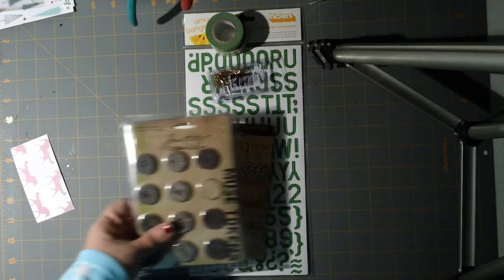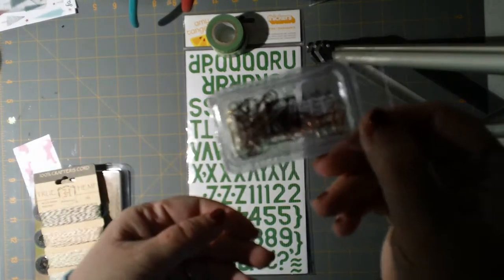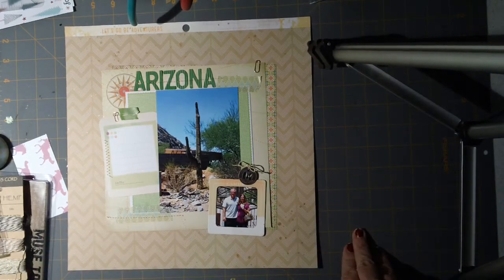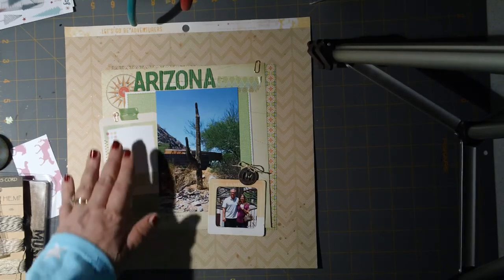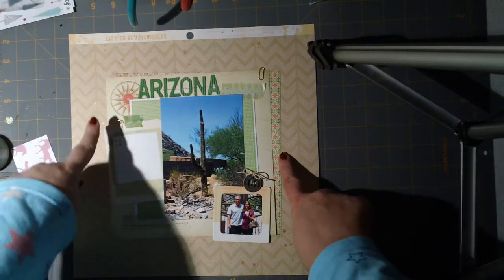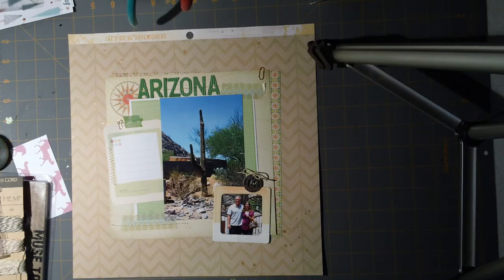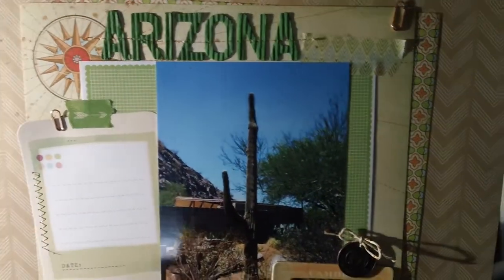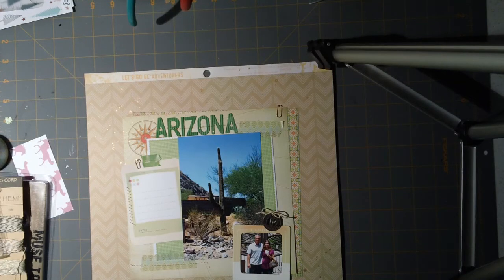New 12 x 12 layout share